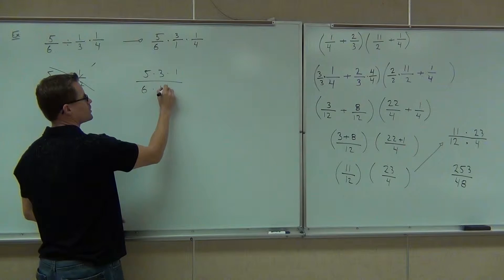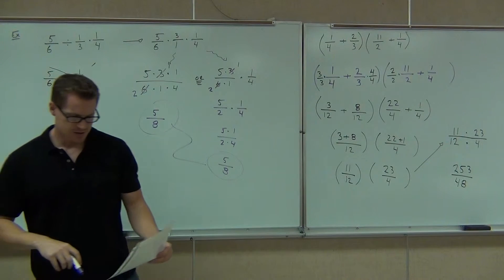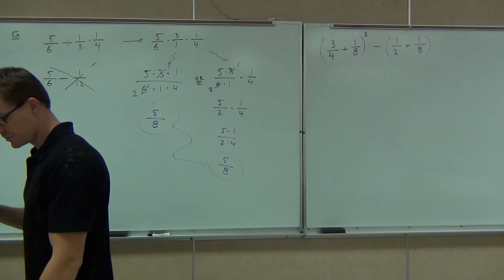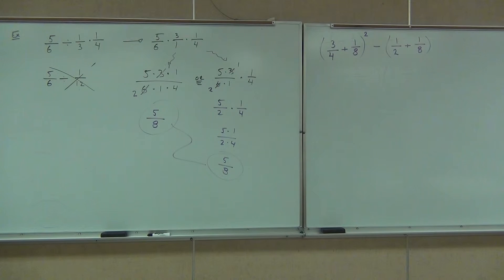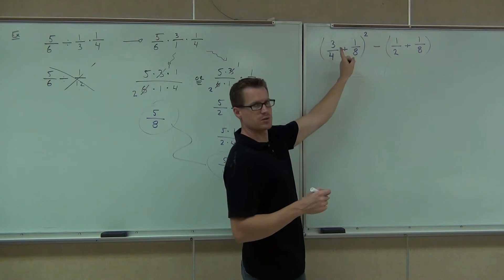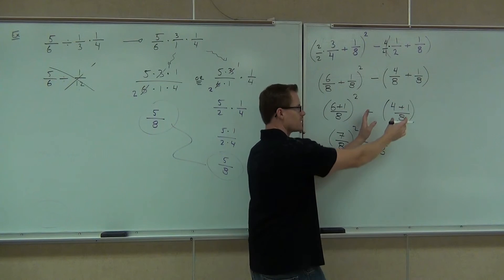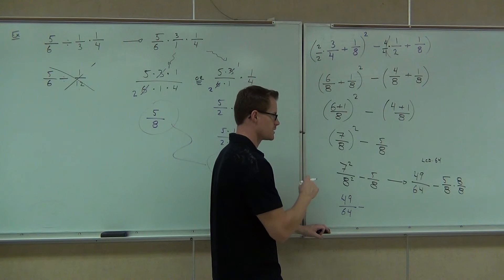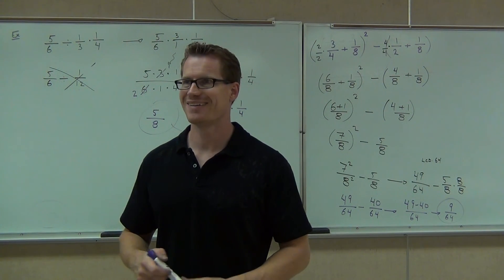Prealgebra Lecture 4.6 Part 6